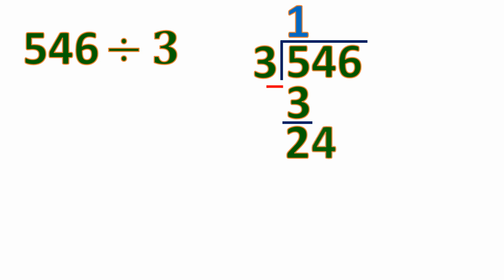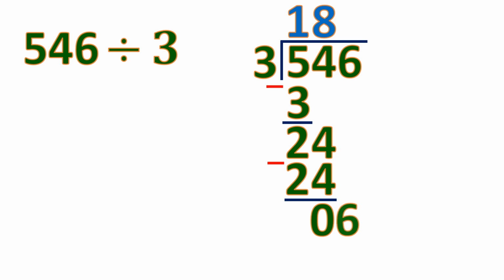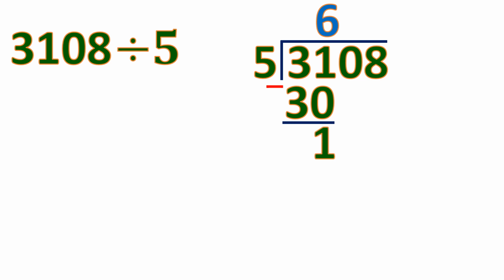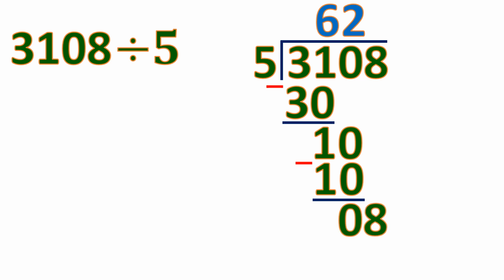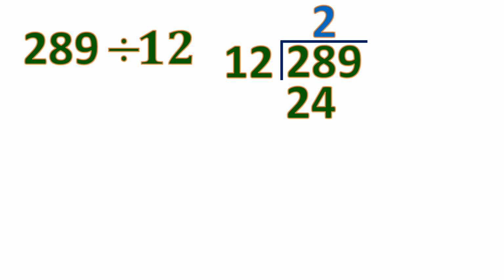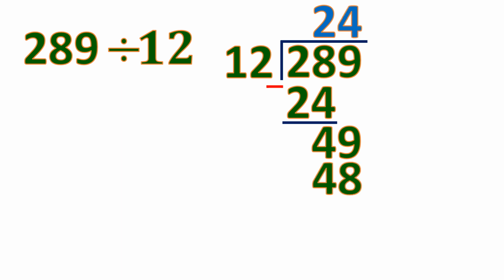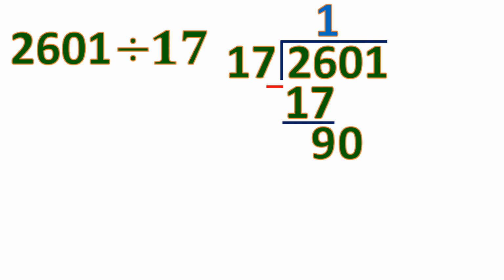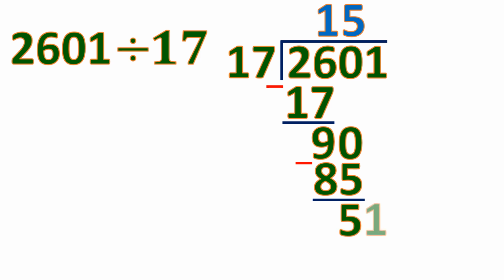Dividing 3 to 4 Digit Numbers by 1 to 2 Digit Numbers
Simple and clear explanation on how to divide 3- to 4-digit numbers by 1- to 2-digit numbers with or without remainder.